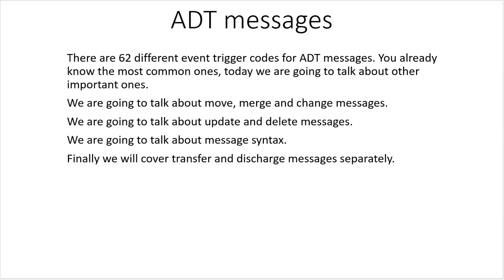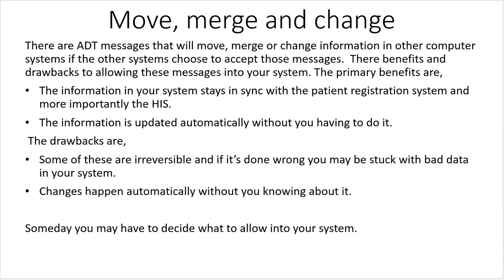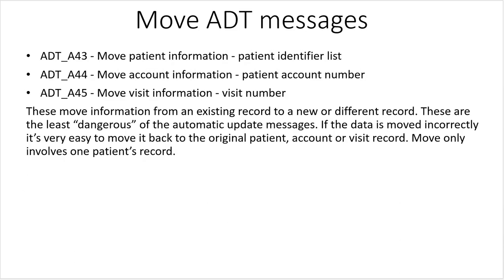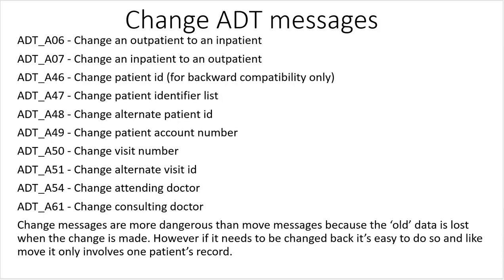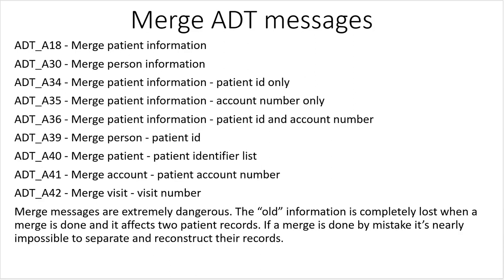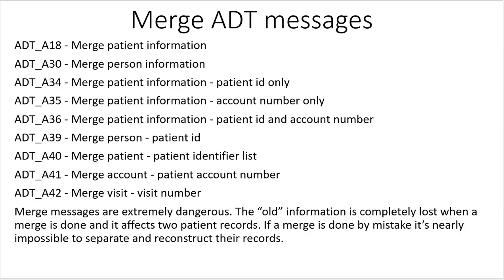Move merge and change